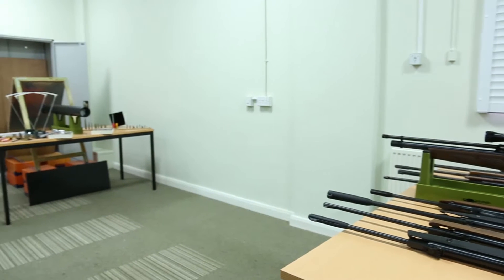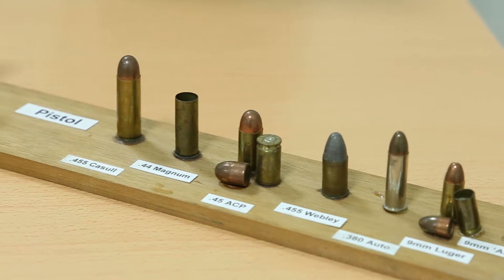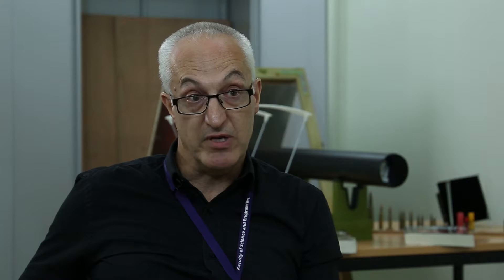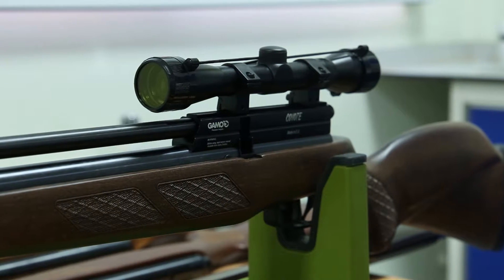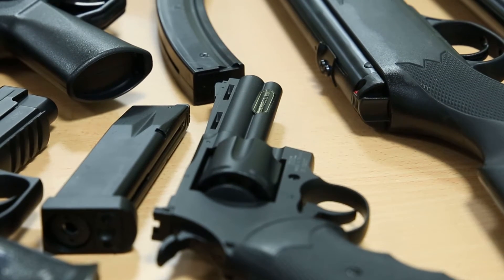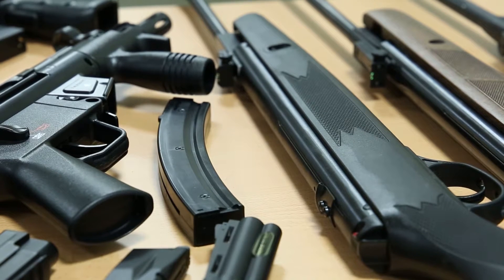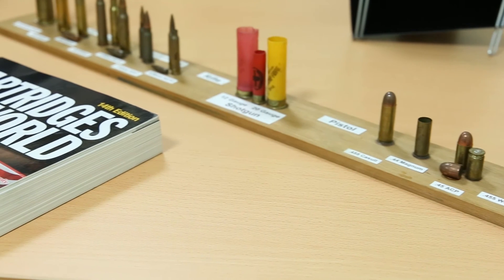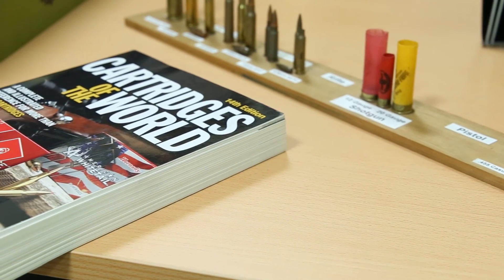Firearm Examination - Facilities in STEM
Find out more about our Forensic Science courses and the facilities available